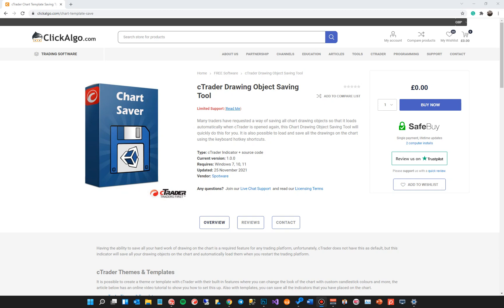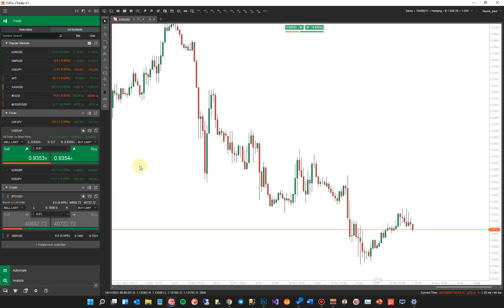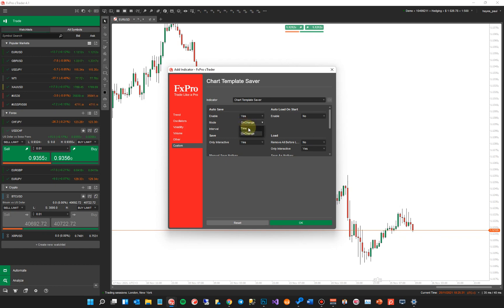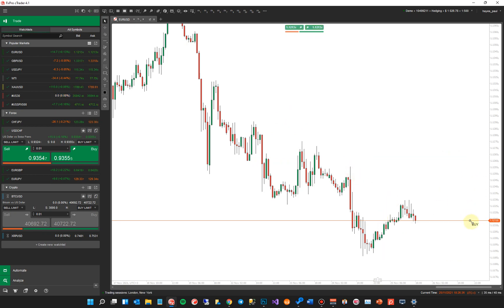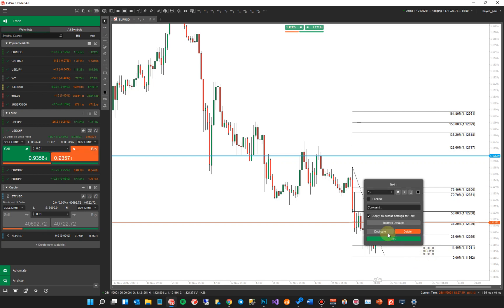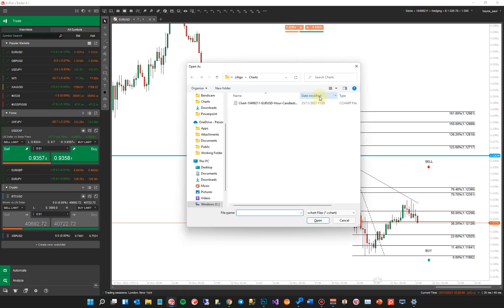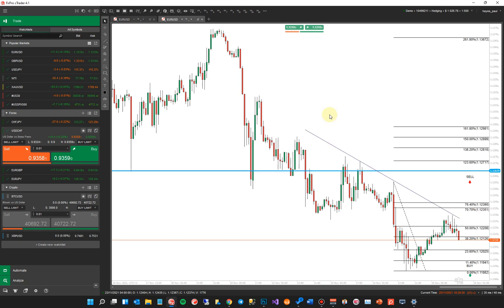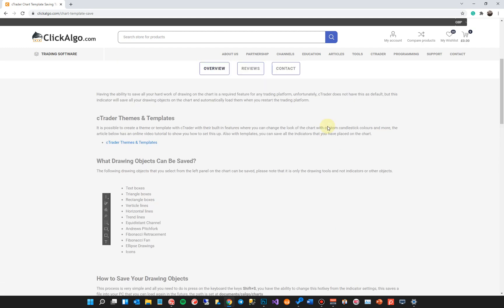How to Save your cTrader Chart Objects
This free indicator was built by Spotware for the cTrader trading platform and will automatically save your chart drawings at any time on your PC and will allow you to share with other traders and easily load them back to a chart. This is perfect for complex trade analysis where the trader wishes to save all the hard work.